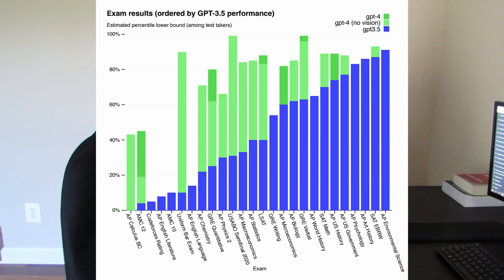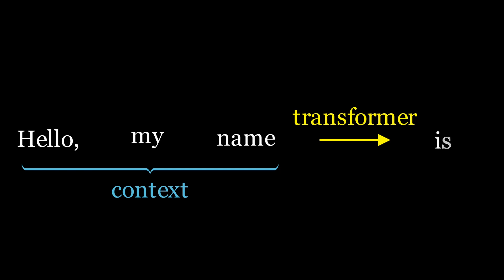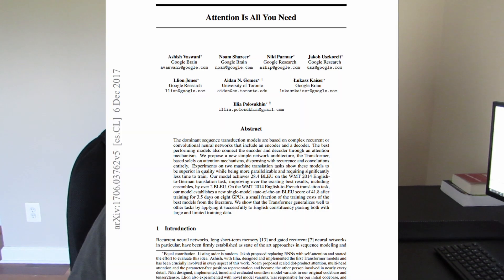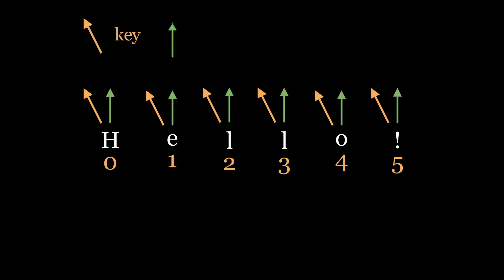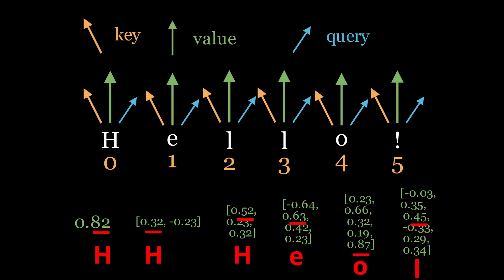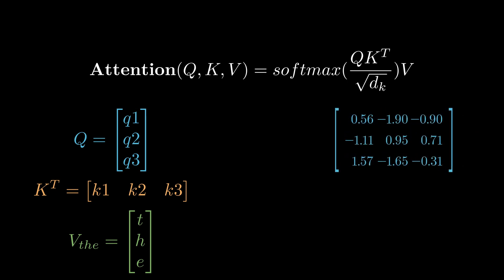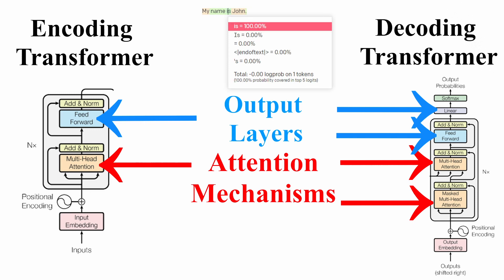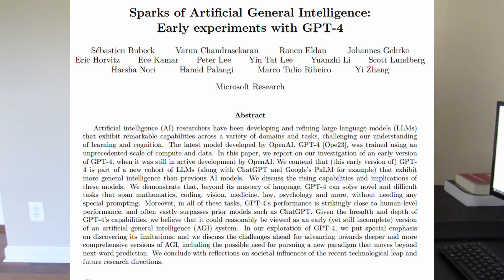The Secret Sauce Behind GPT4 and ChatGPT, Fully Explained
We explore how the GPT (Generative, Pretrained Transformer) model works, under the hood, and why it's so effective at generating realistic text most relevant to your prompt. We dive into how a Transformer works, what the Attention Mechanism is, and optimization steps the architecture takes to scale its training on large datasets.

0:00 Intro
1:29 What's a Transformer?
1:55 GPT
2:35 How GPT is trained
4:08 Attention Mechanism: The Secret Behind GPT
10:15 Scaling Transformers and GPT
11:35 GPT and AGI

*note I use “character” and “word” when I mean “token” for explainability
*when I say GPT4 has 100 trillion parameters, I mean 1 trillion. In addition, the AGI part of the video is just speculative and me giving my opinion

References:

Note: This video is like an abridged version of the technical side of Karpathy's 2 hour long tutorial